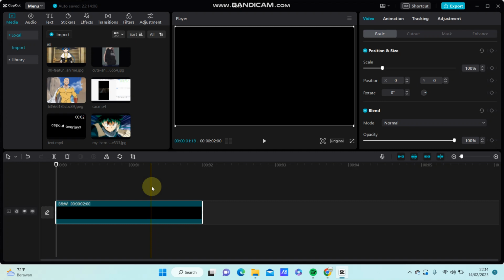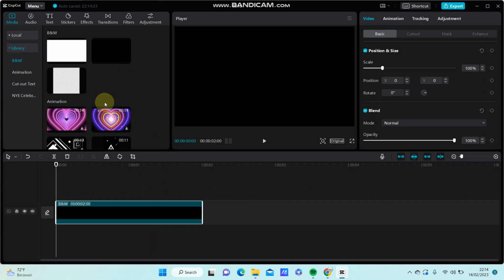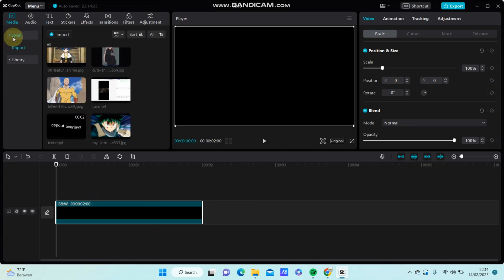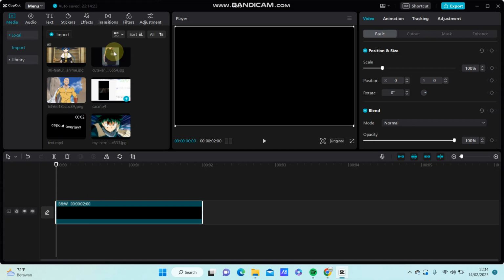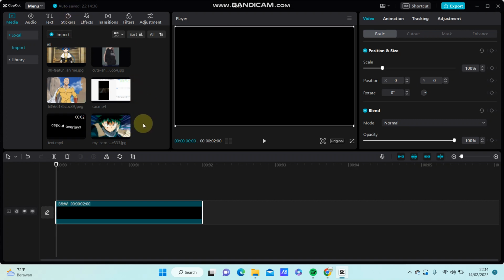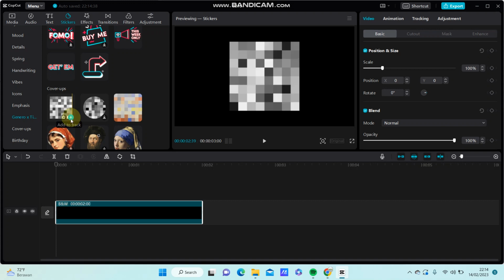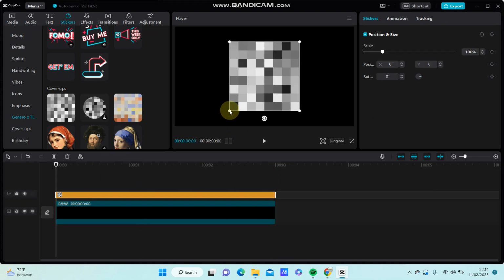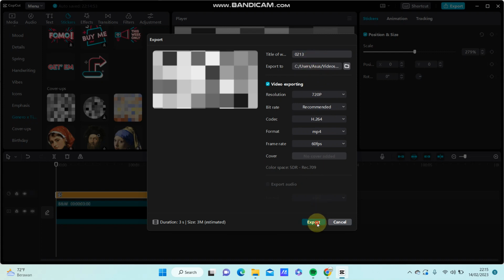~ How to Create Stunning Custom Overlays in CapCut: Step-by-Step Tutorial!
Welcome to a mesmerizing journey of creativity! In this step-by-step tutorial, you'll learn how to elevate your videos with stunning custom overlays using CapCut. 🚀

🎨 Creating Captivating Overlays with CapCut Tutorial! 🌈
Unlock the full potential of your videos by mastering the art of custom overlays with CapCut. Whether you're a beginner or an experienced editor, this tutorial will guide you through the process, ensuring your content stands out in the crowded digital landscape.

Key Steps Covered:

🖼️ Adding a Black Screen: Learn how to set the foundation for your overlay masterpiece.
🌟 Enhancing with Elements: Discover the magic of incorporating images, text, stickers, and more to elevate your visuals.
🔄 Merging for Perfection: Uncover the secrets of seamless merging to bring your elements together flawlessly.
🚀 Exporting Like a Pro: A simple click to export and you're ready to share your creation with the world!
👩‍🎨 Crafting Your Unique Video:
Follow along as we import an image or video, transforming it into a captivating overlay. Witness the power of placing it atop another layer, creating a dynamic visual experience. The possibilities are endless, and you'll have the skills to experiment with different overlays and modes!

🎥 Final Result:
See the culmination of your efforts as we showcase the stunning final result you can achieve in your videos.

🌟 Conclusion:
I hope this tutorial inspires and empowers you to add that extra flair to your videos. Your creative journey starts here. 🚀💡